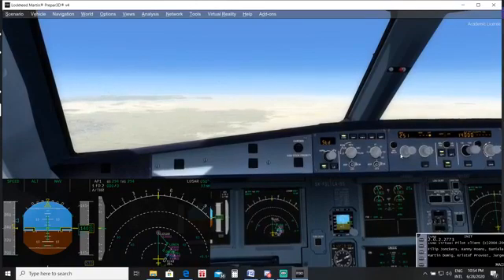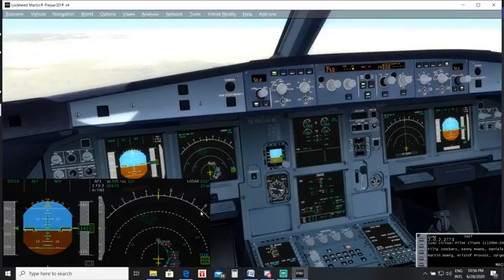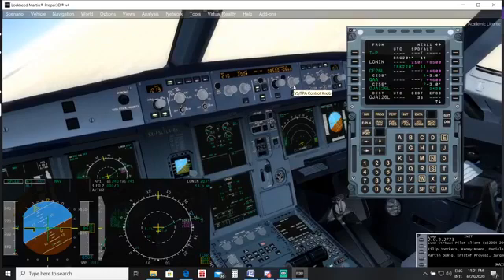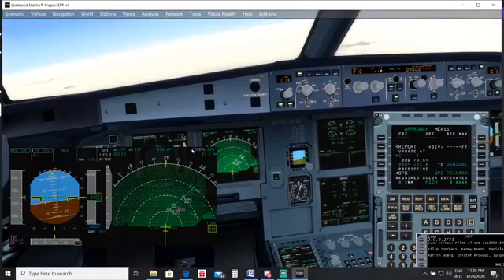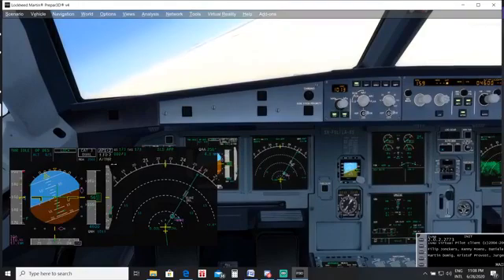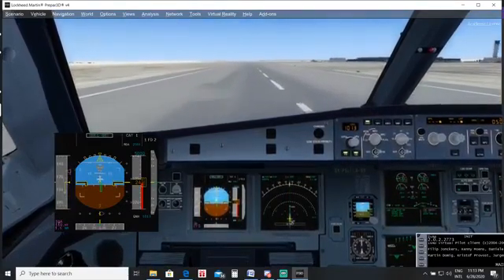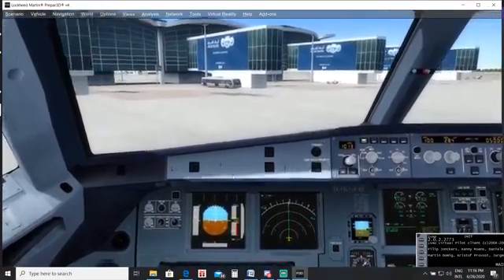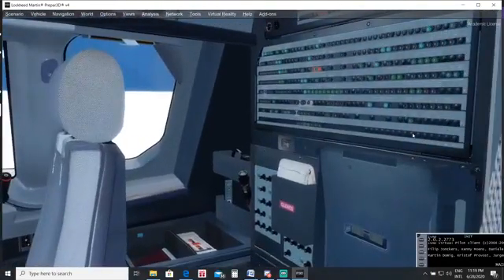A320 Landing and securing the aircraft SOP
Cycle 2, Subject 1: Part 2